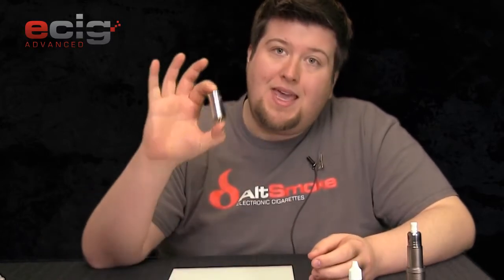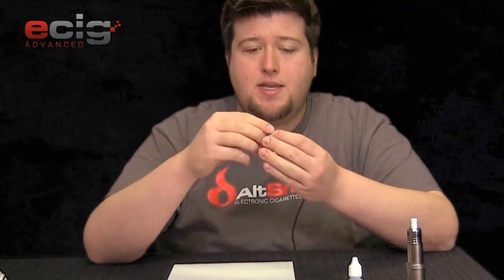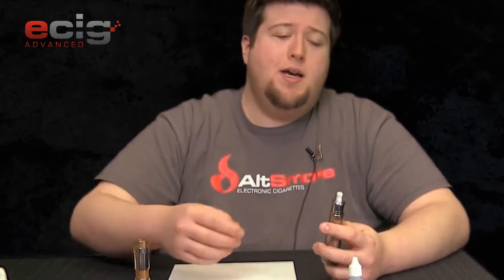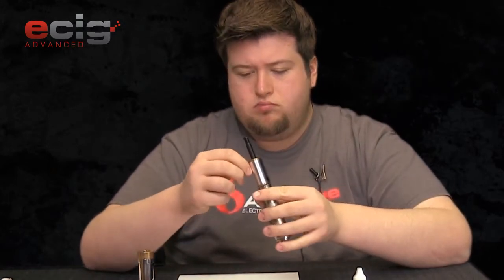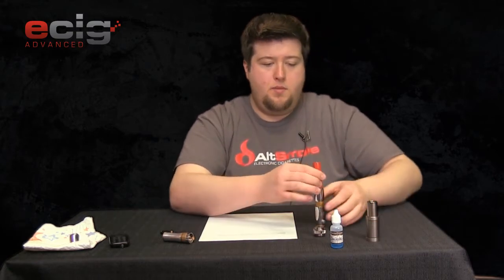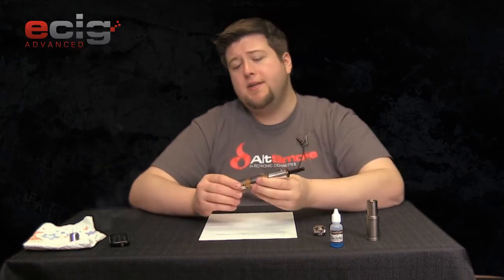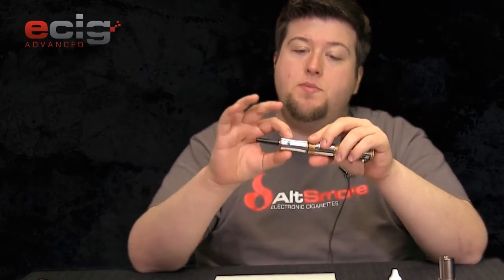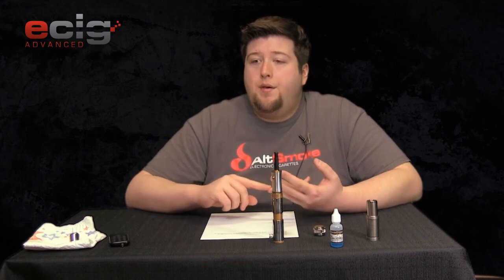The Can by Nhaler Mod Reviews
Cody takes a look at "The Can" from nhaler.com. The can is a piece of vaping gear that allows you to turn the voltage of your device into wattage.(ie. Mechanical into a regulated wattage device!)